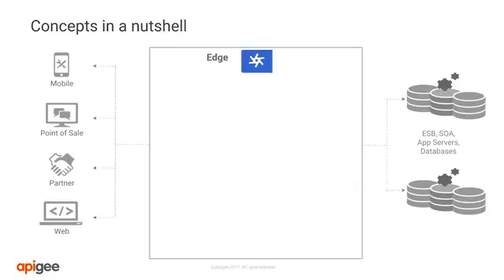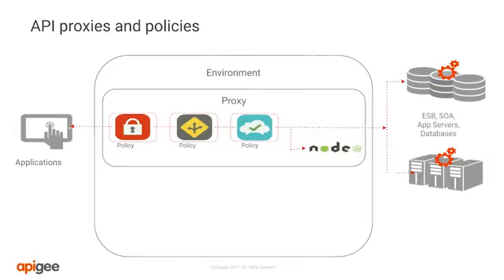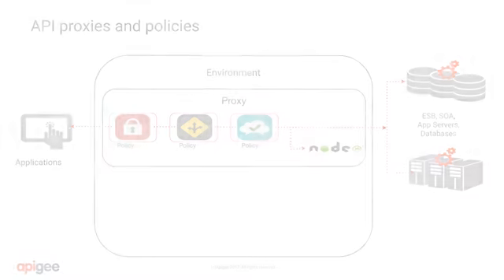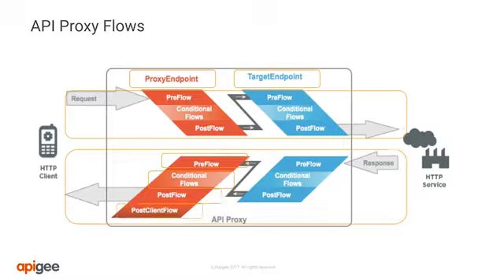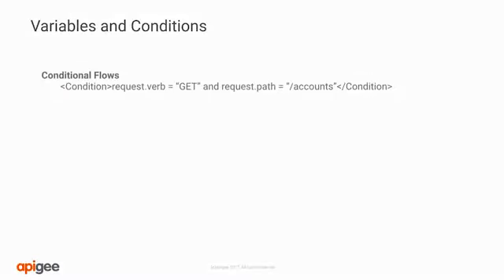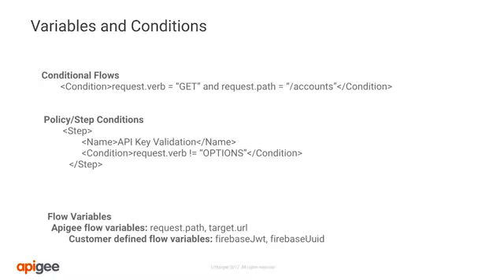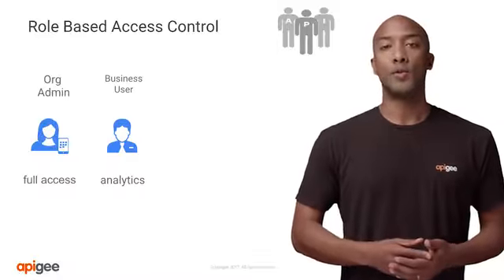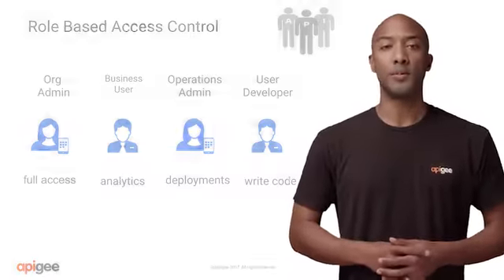0 2 5 3 Fundamental Concepts and Keywords